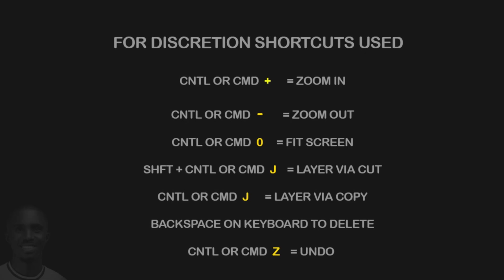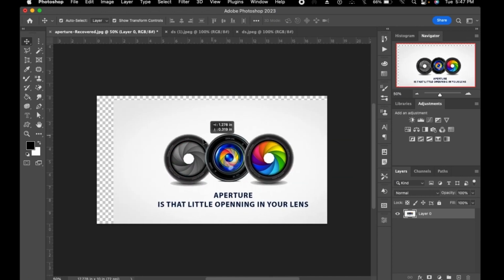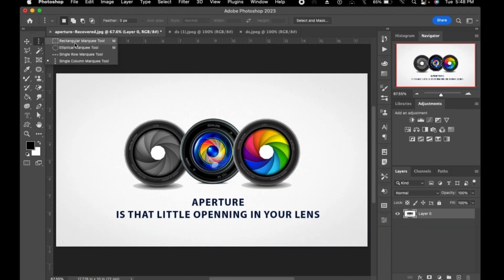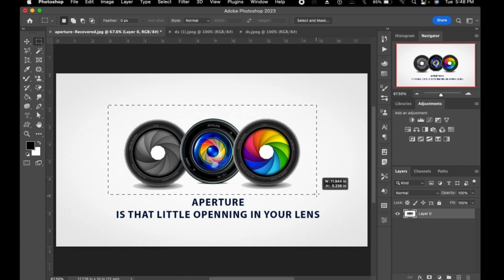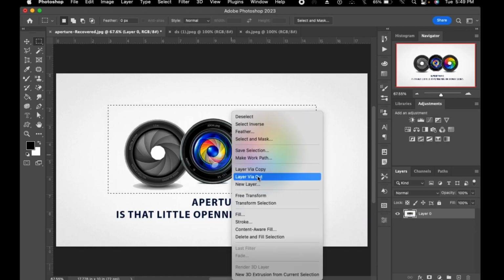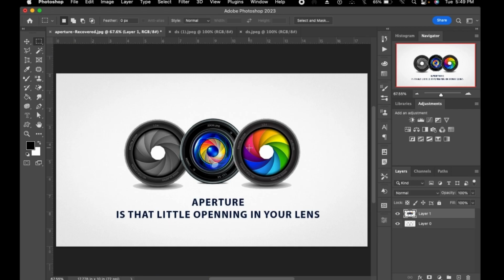Understand basic tools in photoshop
🎨 Master Basic Tools in Photoshop! 🖌️

New to Photoshop? Start with this quick video where I’ll show you how to use essential tools like:
✔️ Move Tool
✔️ Crop Tool
✔️ Brush Tool
✔️ Layers Panel

Perfect for beginners looking to step up their editing game! 💻✨

👉 Watch now and transform your edits in minutes!